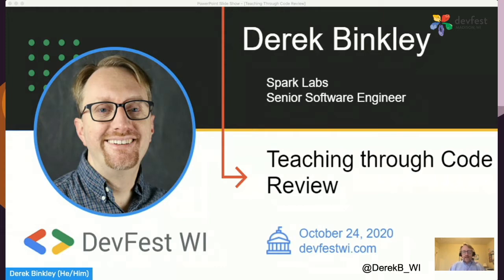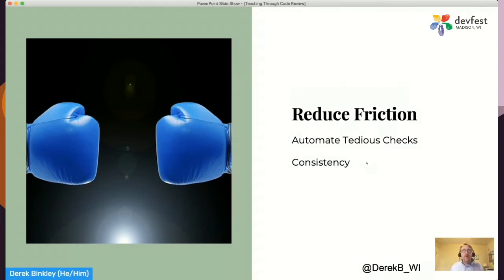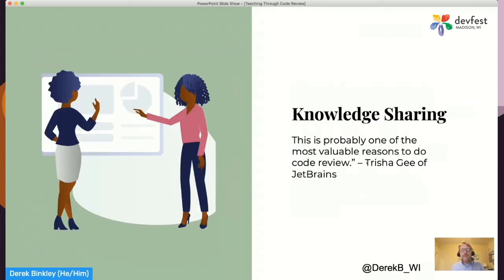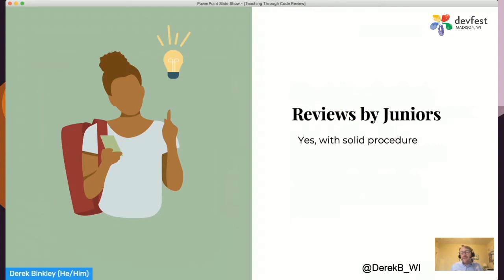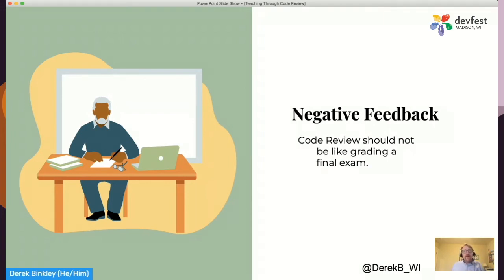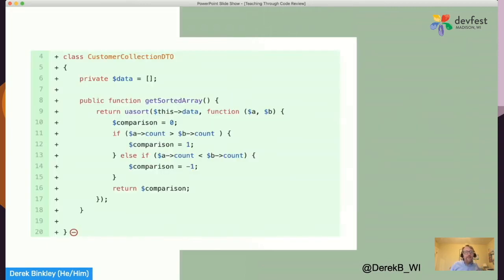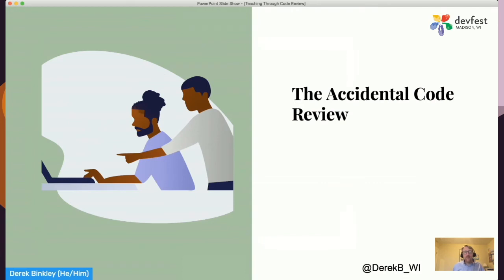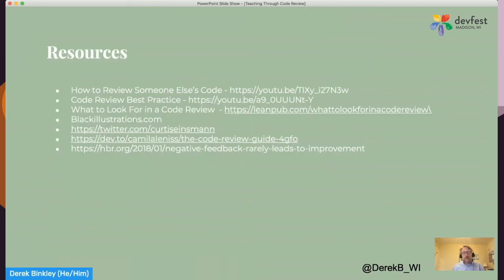Teaching through Code Review - Derek Binkley - DevFest WI 2020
Code reviews are often focused solely on quality control. The reviewer protecting their main git branch from badly formatted, not properly tested code that can introduce bugs. Code reviews become adversarial processes where the requester must meet all the demands of the reviewer. This type of process does not promote teamwork nor does it allow less experienced engineers the opportunity to truly learn.

In this talk we will learn a new approach to code review. We will learn how to make code review a learning experience by transforming the role of reviewer into a teacher. This approach can lead to high quality code, developer satisfaction and team building. We will also explore ways that junior developers can make changes in the process and encourage adoption of better review practiced by senior and lead developers. By the end of this talk you will learn how to make code review a great learning experience for all those involved.